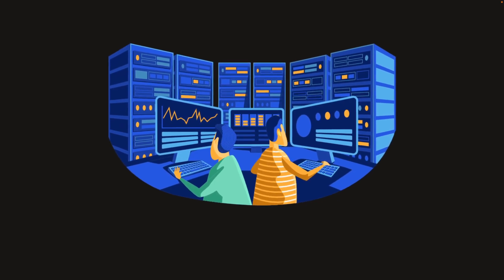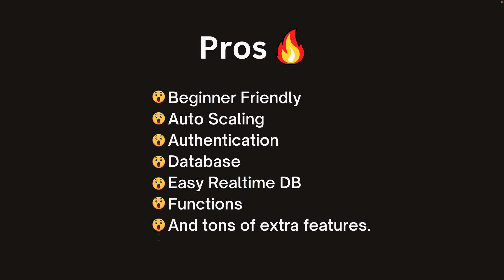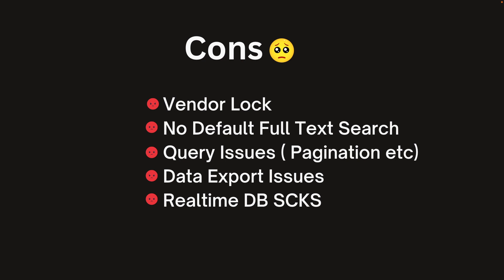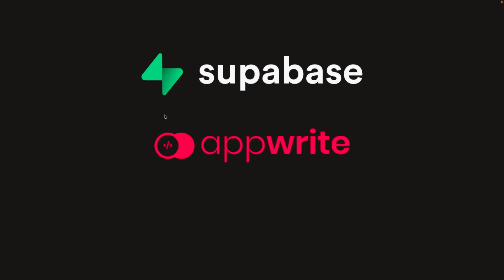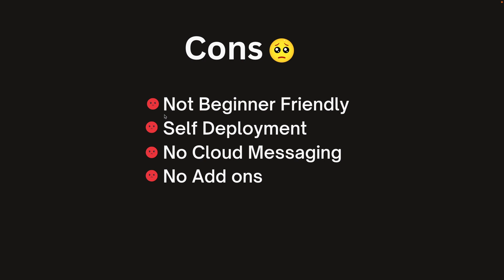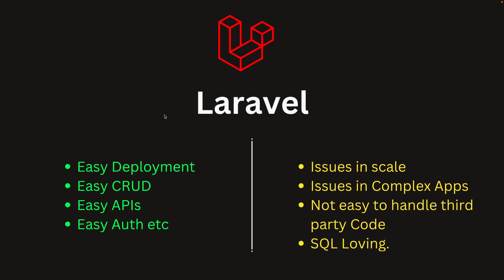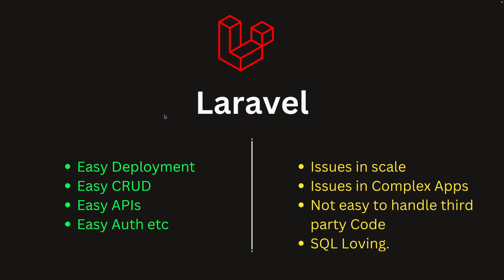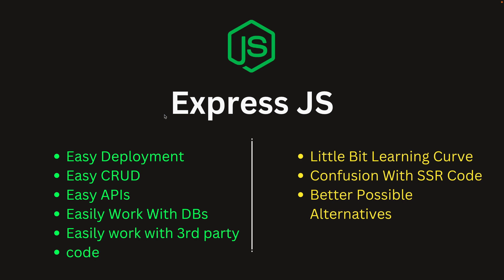Best Beginner Friendly Backend For Flutter and Android Apps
Hey everyone this is prince from desi programmer and in this video we are going to discuss about Best Beginner Friendly BAAS and Backend Frameworks that you can use as a beginner freelancer to deliver a full stack experience.

Now this video is just a simple distraction free approach to explain the best option instead of listing out all the possible options.

I have also tried my best to grab for my experience and explain the pros and cons,  which will better help you to choose one.

Important Link 🔗🔗🔗🔗🔗